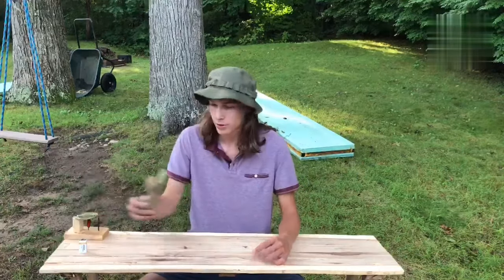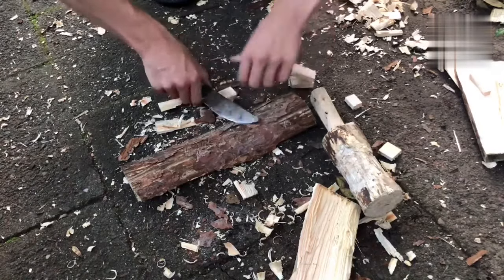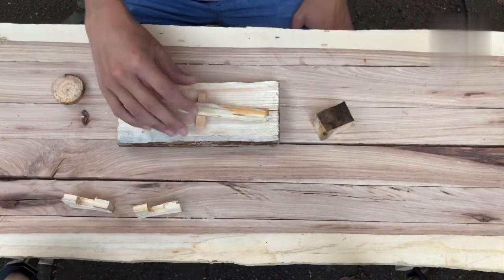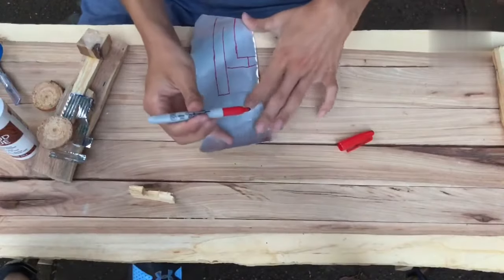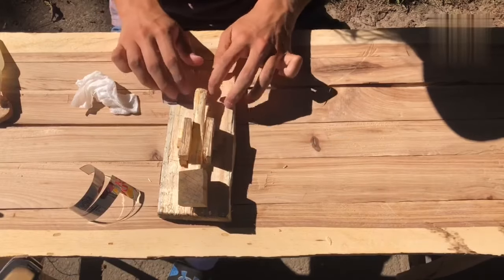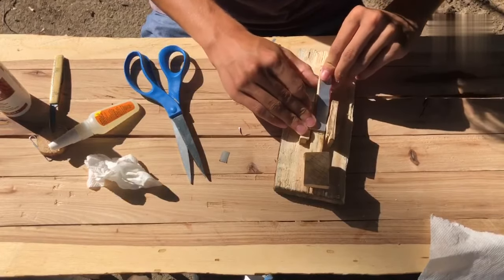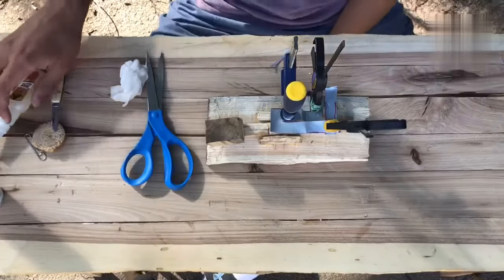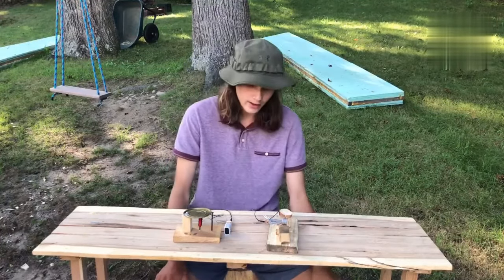How to Build a Simple Telegraph Key from Everyday Materials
I noticed the fuzzy box in the corner. I switched to a new editing app, but it has a watermark.

If you know any free editing apps on iOS, drop a comment and let me know

Thanks for the help